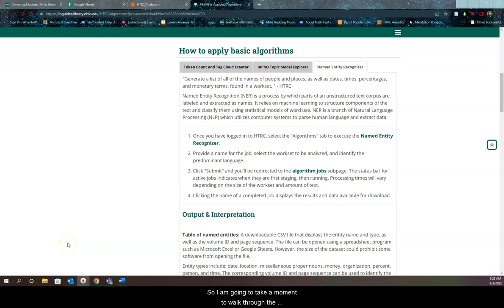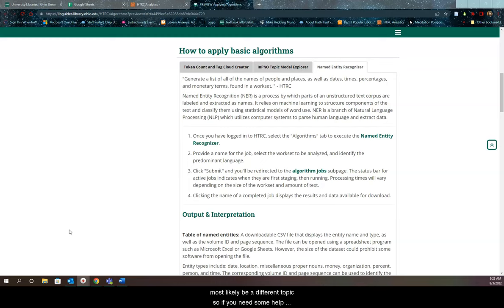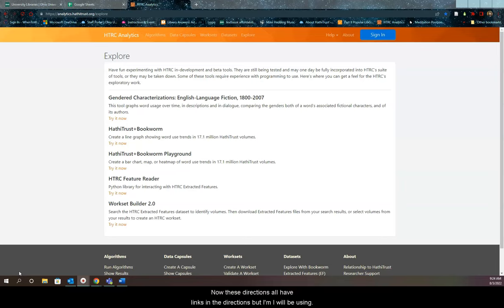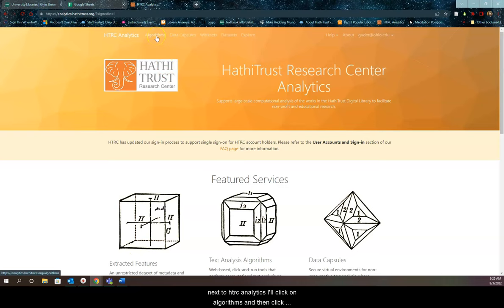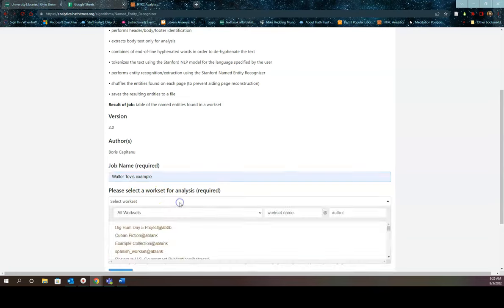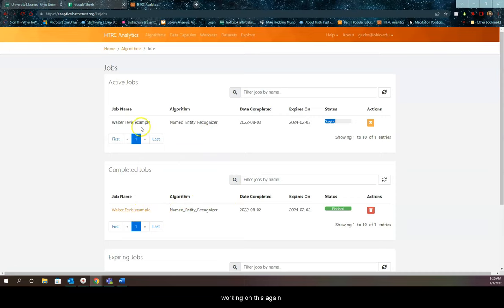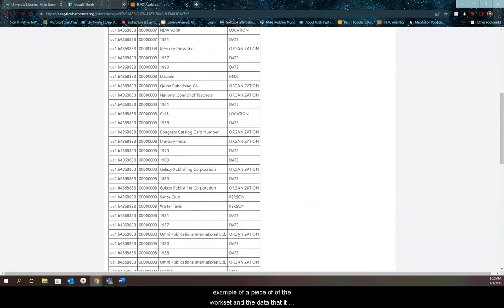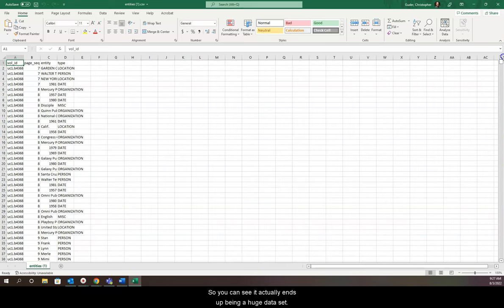Creating a .CSV from Workset in HathiTrust Research Center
Demonstration of creating a .csv using the Named Entity Recognizer algorithm in the HathiTrust Resource Center (HTRC).